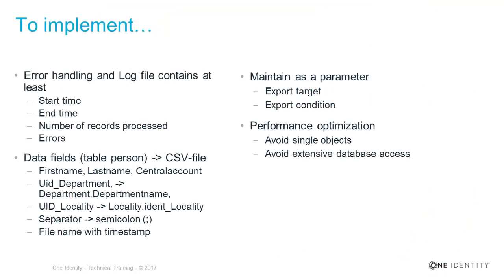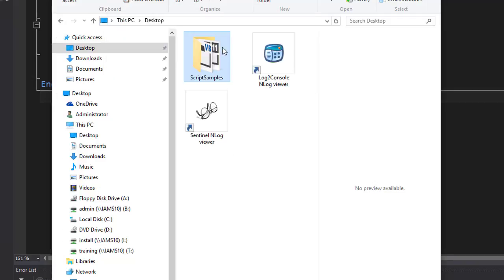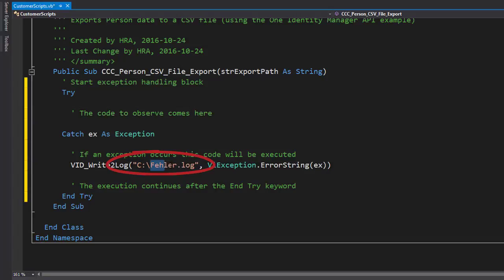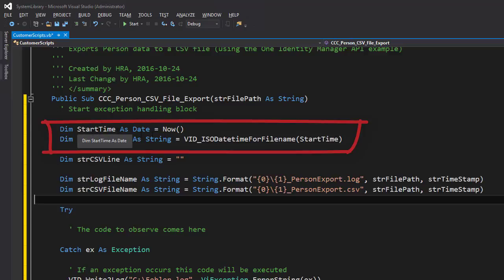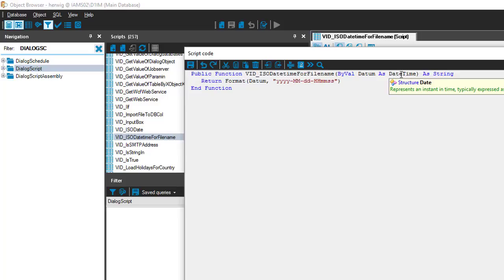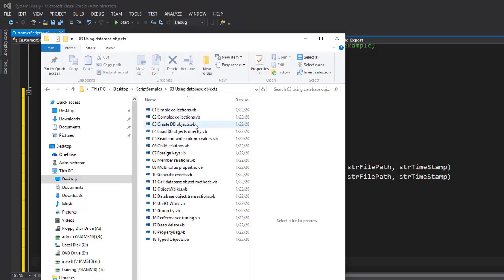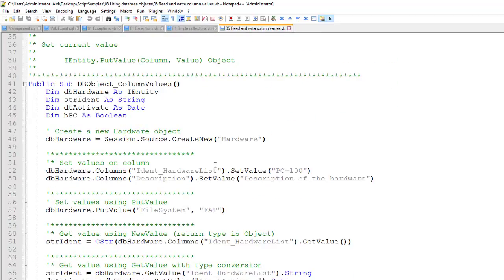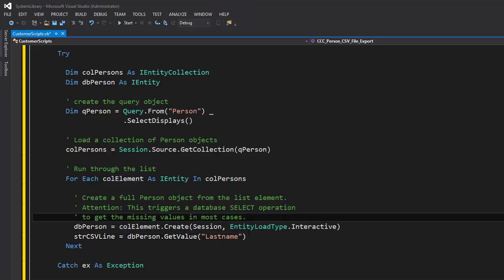One Identity Manager | Scripting #3 | The API - Implement an Error Handling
First Steps Part 3
- Develop your code and use the resources
exist
-- Implement error handling and log file
generation
-- Get templates from Script SDK
-- Use predefined script content stored in the
database
-- Use One Identity Manager data objects
--- Collection- and Single object
--- Handle object properties